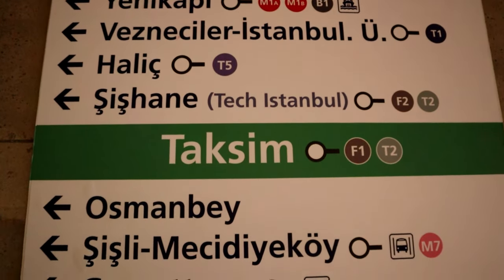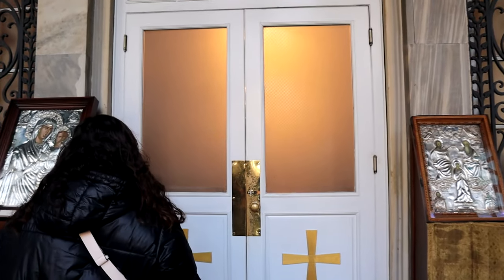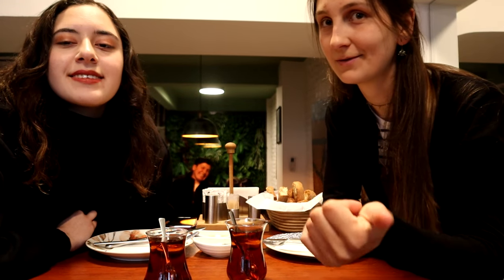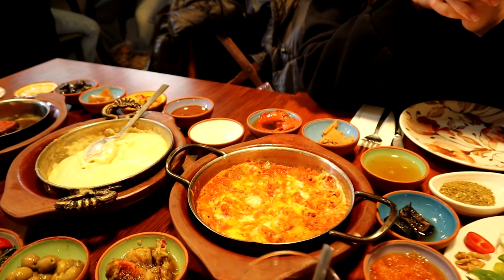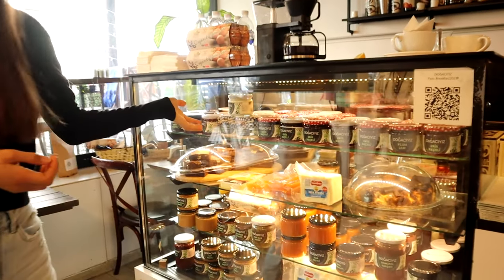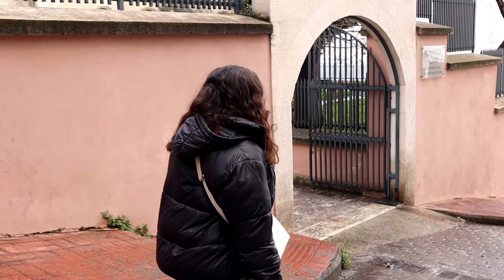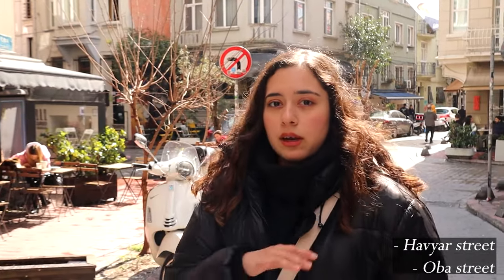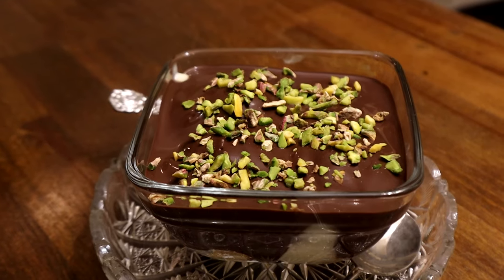Best Neighborhoods in Istanbul: Cihangir | Turkish Breakfast | Çukurcuma | Istanbul Vlog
Welcome to our Istanbul neighborhood series! Today we are taking you through one of the most beautiful districts in Istanbul, Cihangir.  If you're wondering where to stay in Istanbul, learn more about this district.  It's central location makes it perfect for sightseeing as well as experiencing Istanbul like a local.

Since this is more of a hidden neighborhood in Istanbul that few visitors are aware of, we wanted to bring you to this amazing area. Whether you're searching for antiques, local markets, tiny cafes, breathtaking views, or an abundance of cats, there's definitely something here for you.

Our guide will take you through the small streets of Cihangir, introducing you to historical spots, antique shops, and dessert spots while also providing you with tips on what to eat for a classic Turkish breakfast.  So, here we present our way of visiting Cihangir!